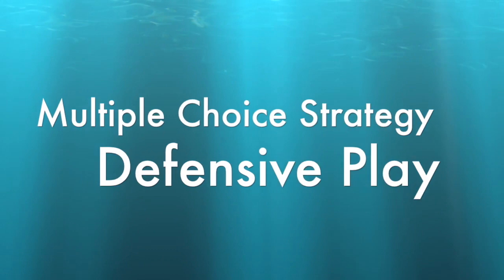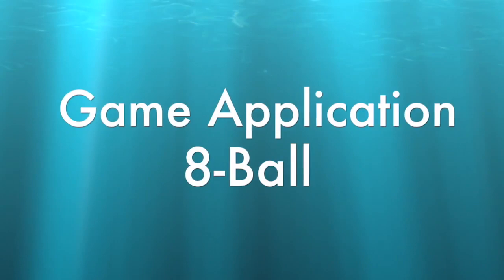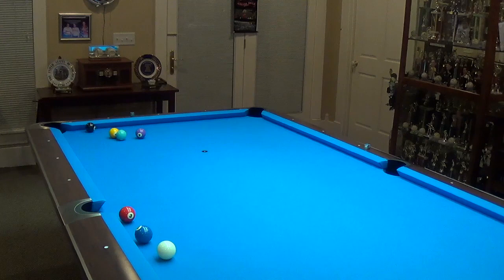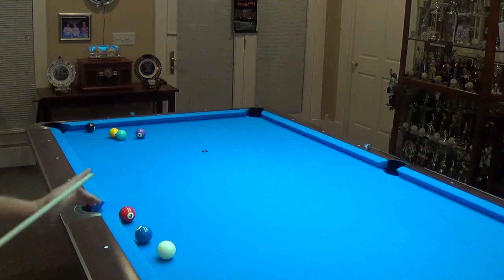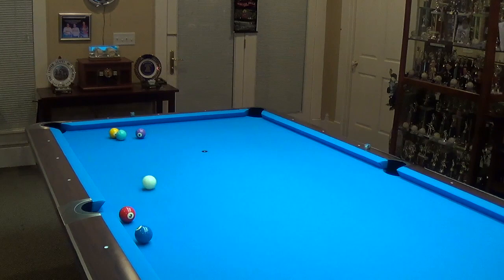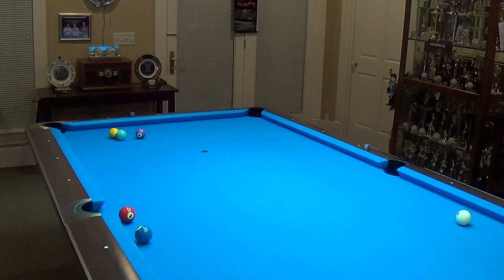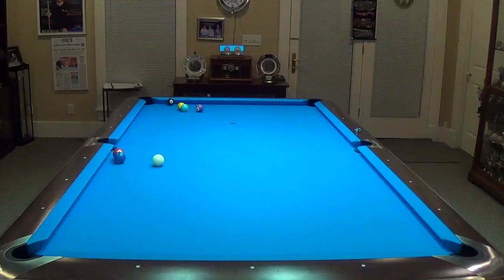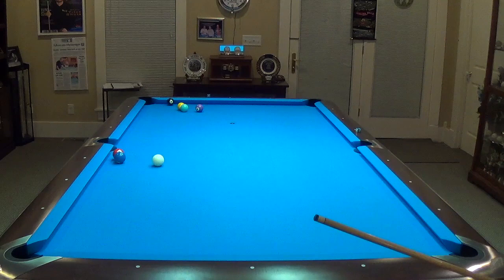8-BALL STRATEGY: How a defensive shot is like a multiple choice question...